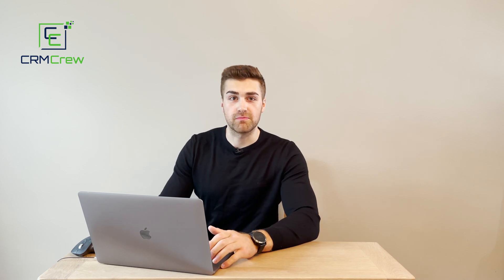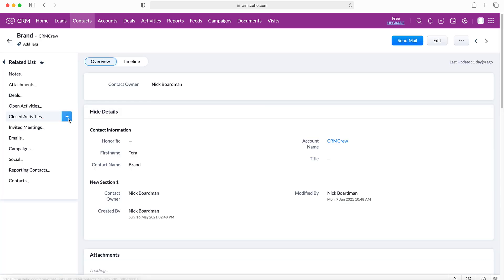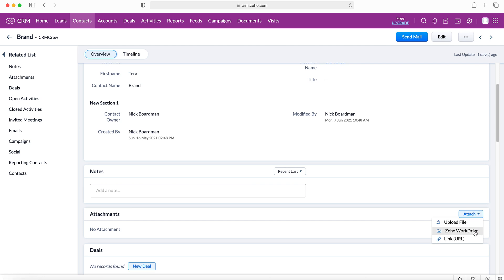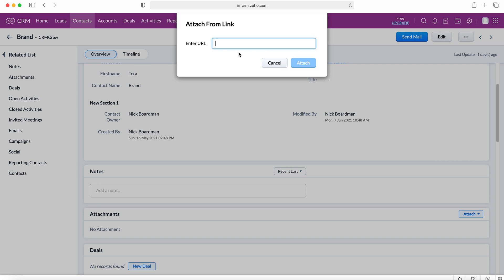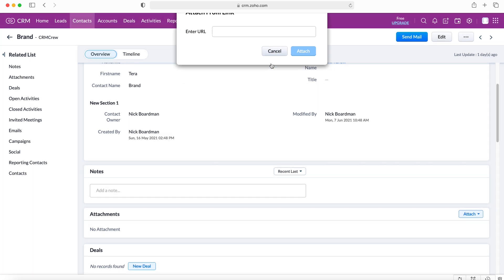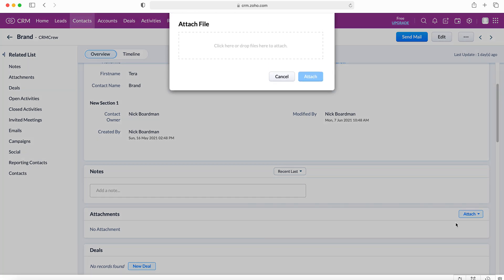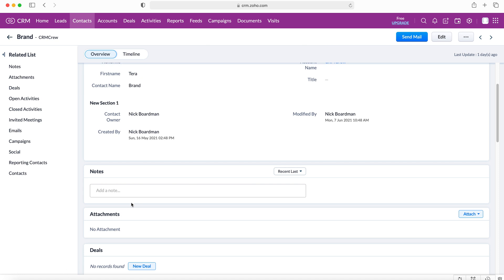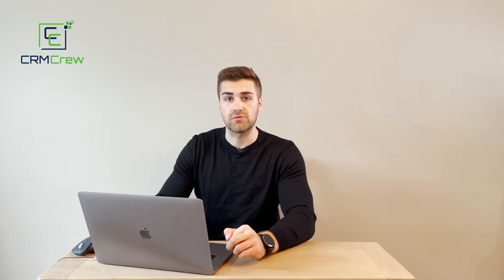How To Add Documents To Zoho CRM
In this quick tutorial I explain how to add documents to your Zoho CRM system.